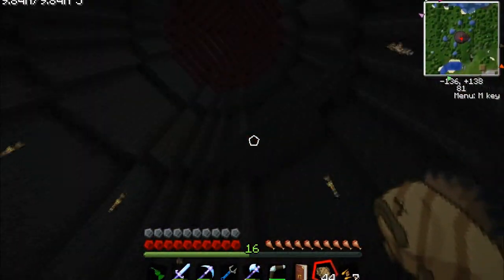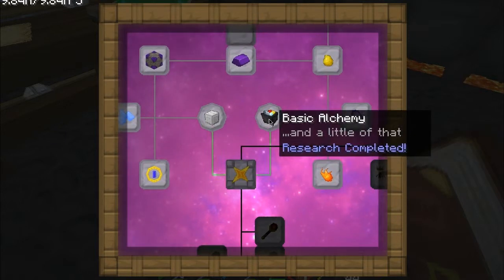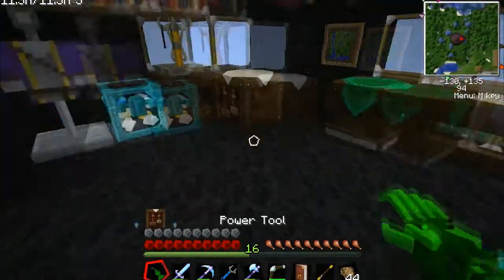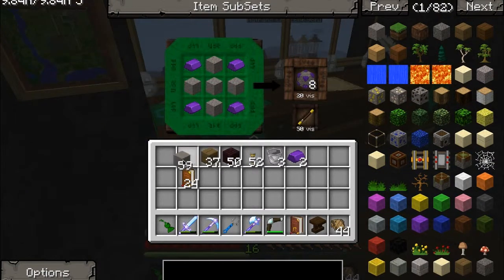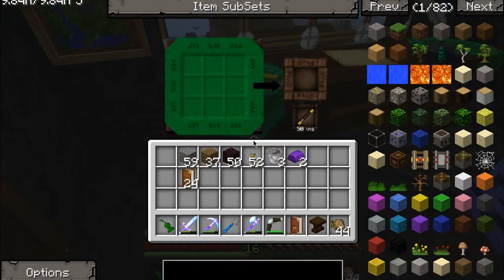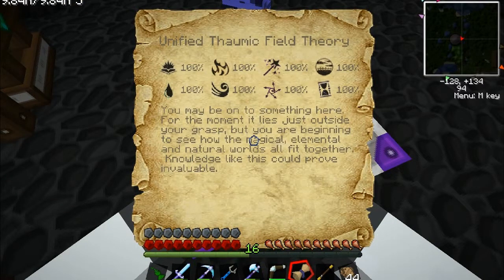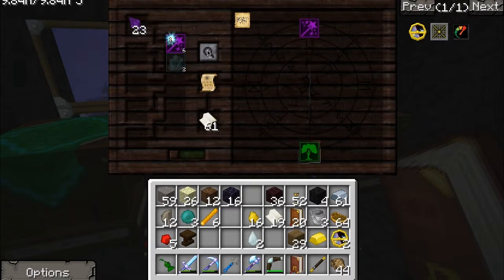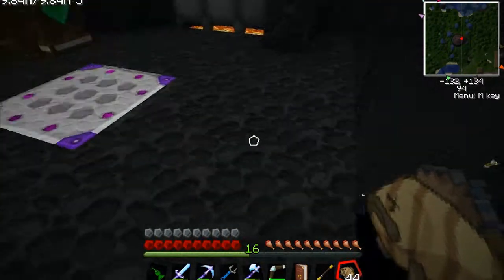Tekkit:Lets Build a Country #98 | Season 2 | Thaumcraft Part 3